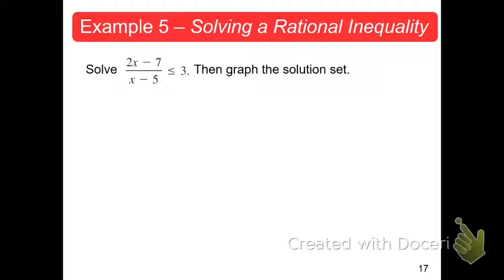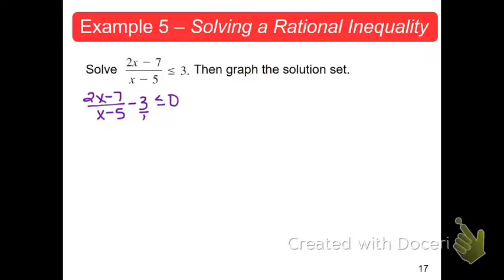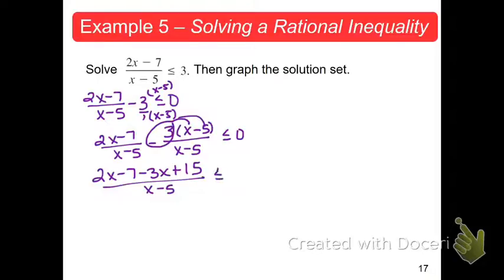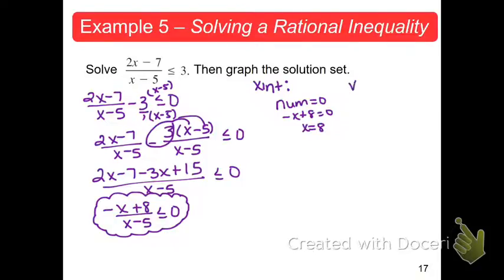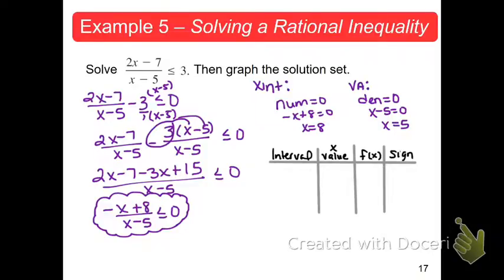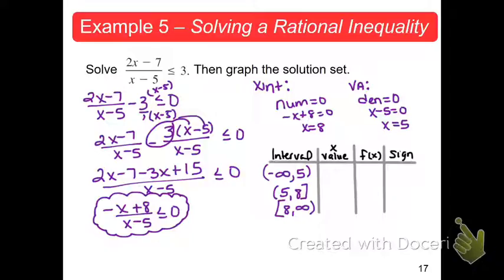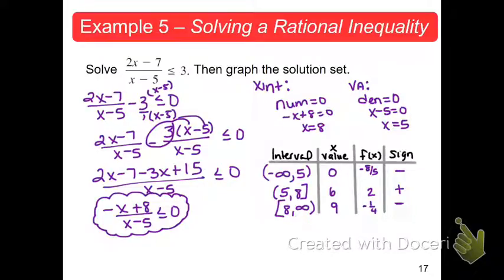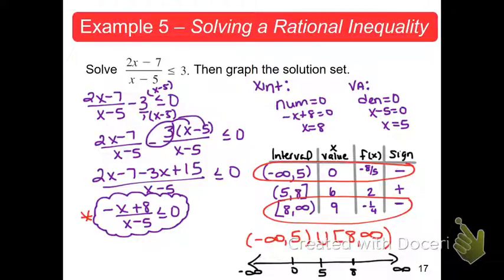lesson 2.7 Example 3